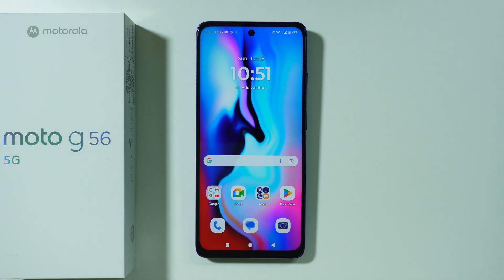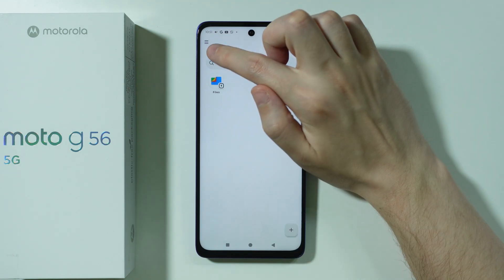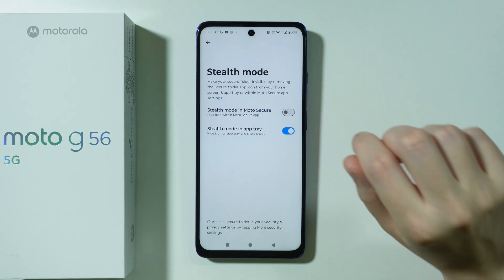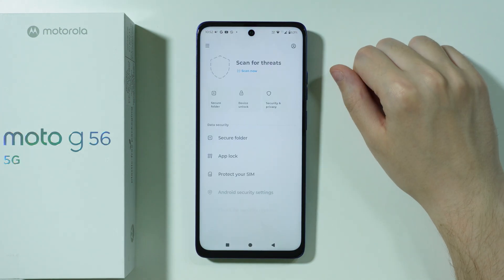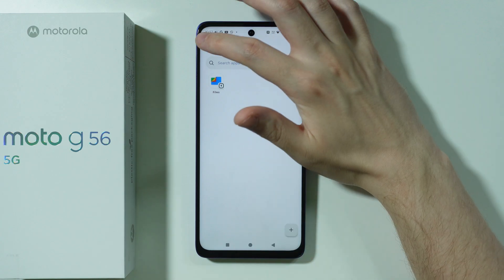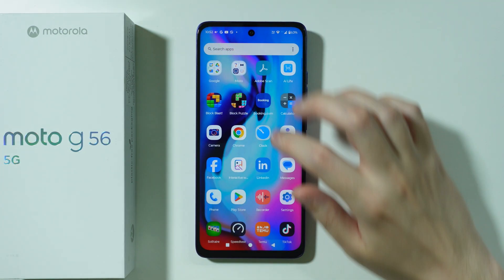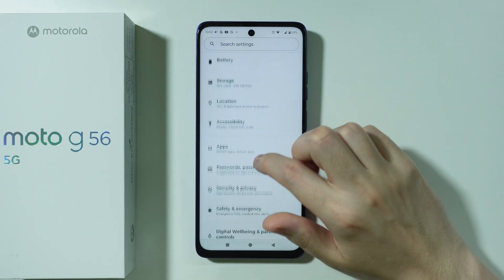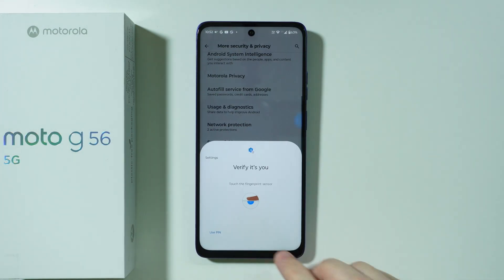Motorola Moto G56: How to Hide Secure Folder (Stealth Mode)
Want to make your Secure Folder completely invisible on the Motorola Moto G56? This video shows you how to activate stealth mode to hide the Secure Folder icon from your app drawer and home screen. Learn whether the Moto G56 supports native folder concealment or requires third-party apps for maximum privacy. Discover how to access your hidden secure files when needed while keeping them undetectable to others. Protect your sensitive data with these advanced security techniques for your smartphone.